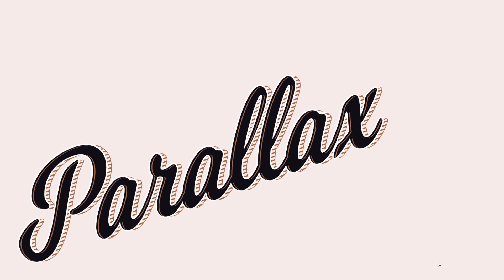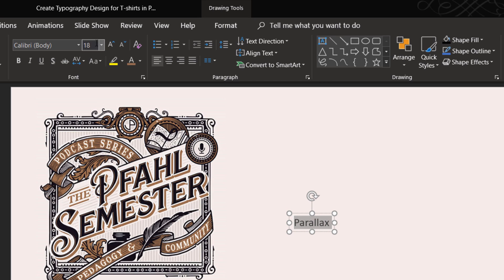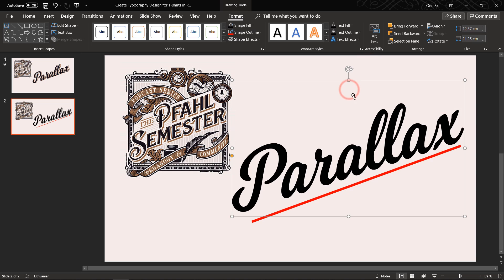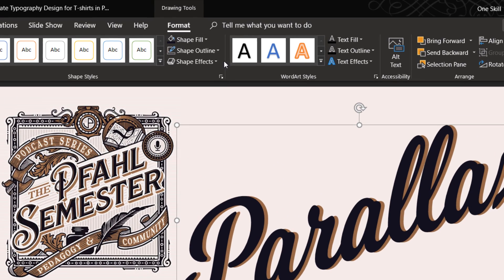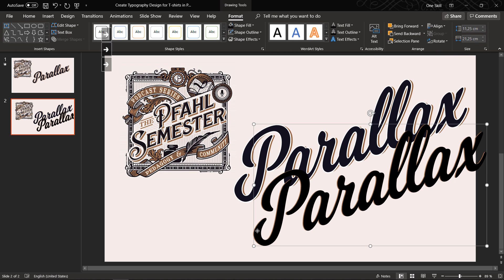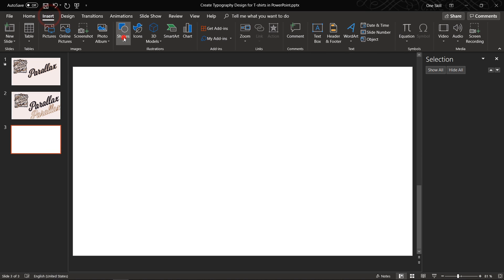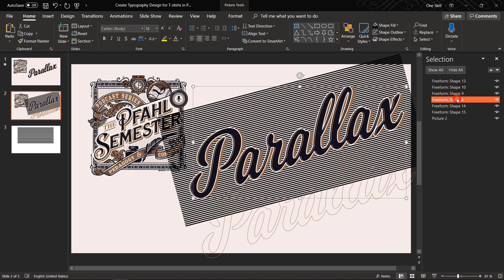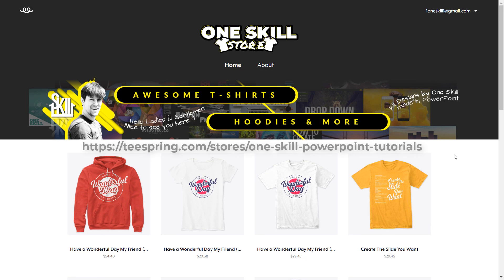How to Create Awesome Typography Designs in PowerPoint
Learn How to Create Awesome Typography Designs in PowerPoint.

After watching this tutorial you will know useful PowerPoint typography techniques that will help you create awesome letter designs for t-shirts, logos or anything else. Let's Go :)

✒️FONTS:
MILKSHAKE